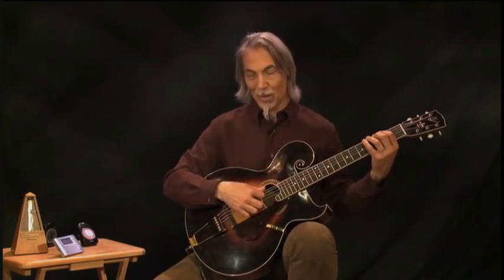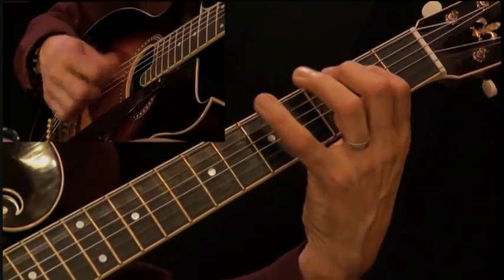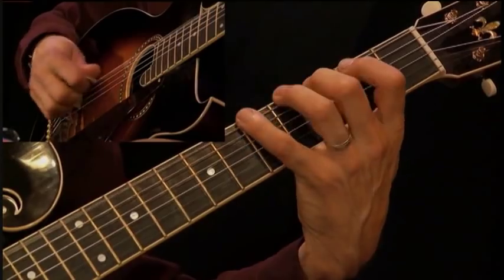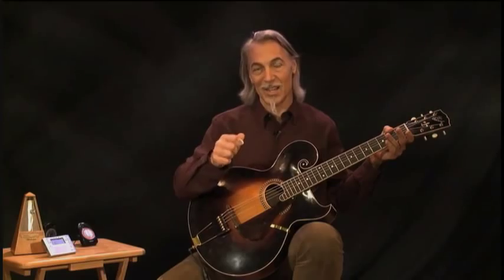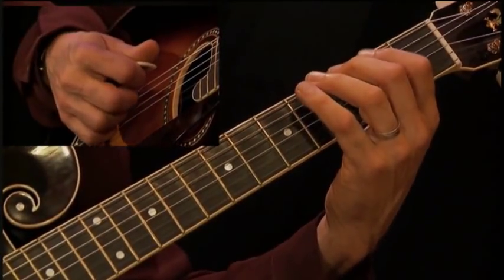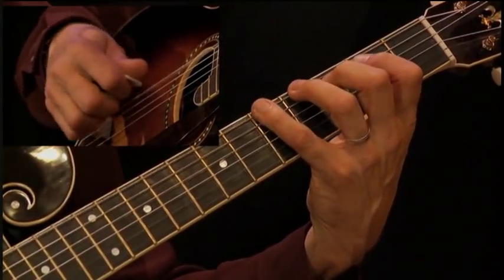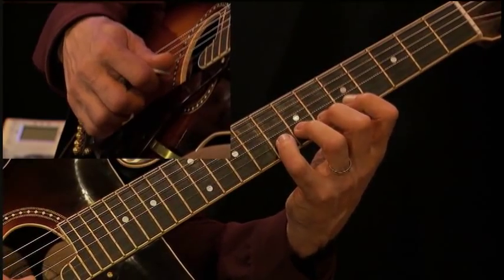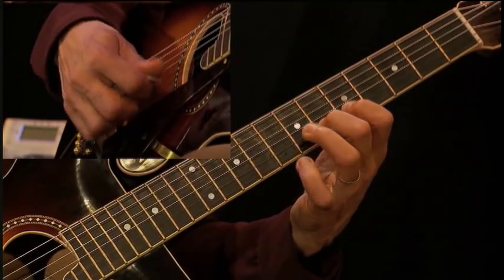Metronome Power! by Paul Mehling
Here's a sample from Metronome Power! Improve Speed, Timing and Efficiency on All Instruments - Taught by Paul Mehling. Catalog number DVD-MEH-MP21.